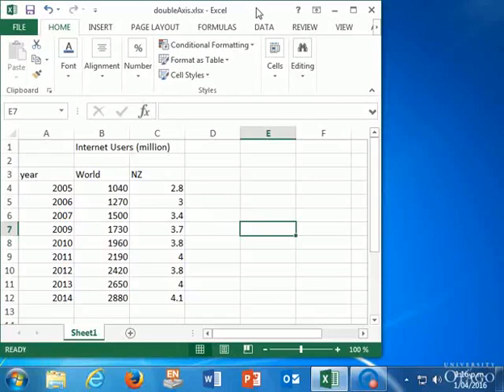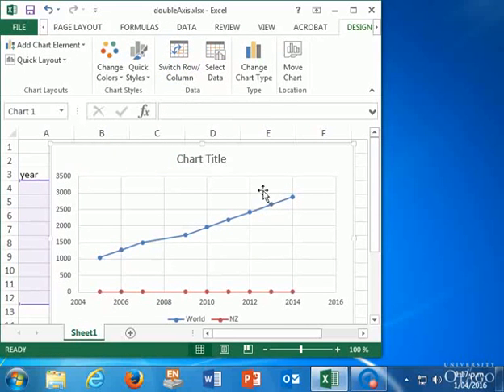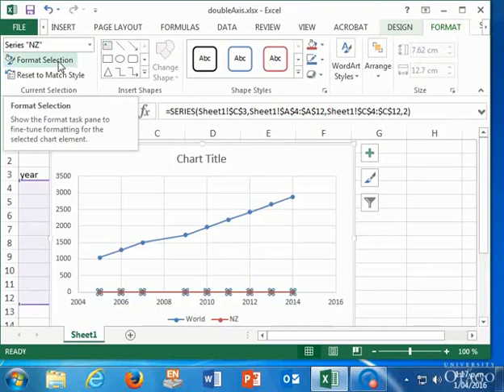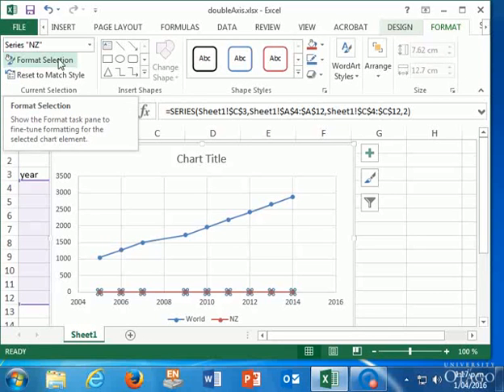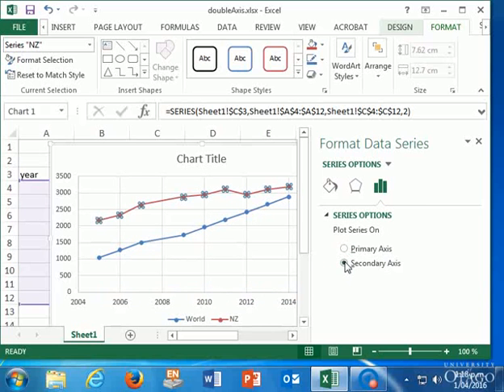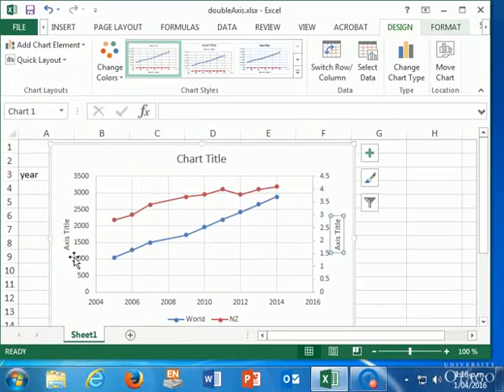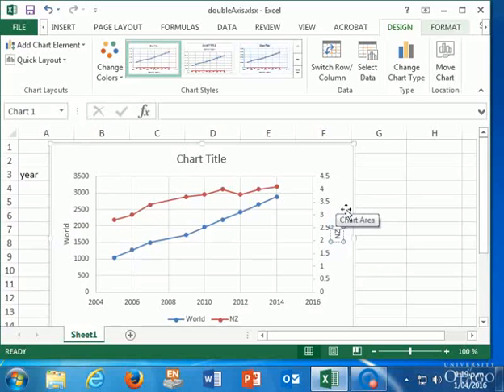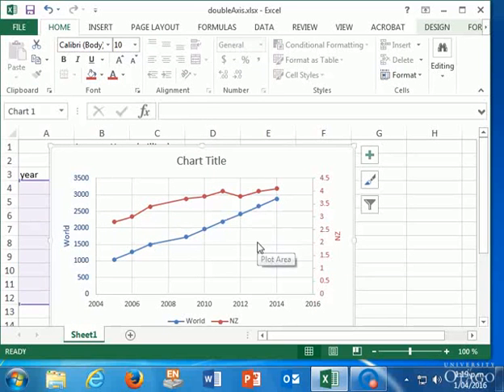Double Axis Graph in Excel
This demonstration covers making a single axis graph into a two axis graph to solve the problem of trying to see a set of small numbers and a set of big numbers on the same graph.